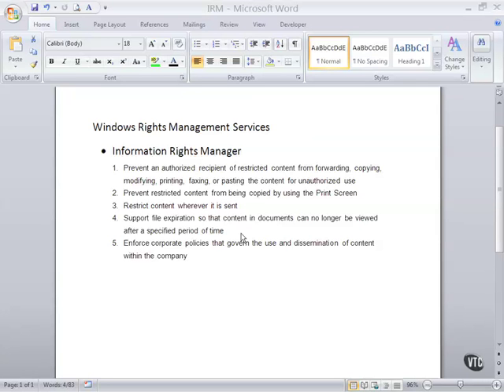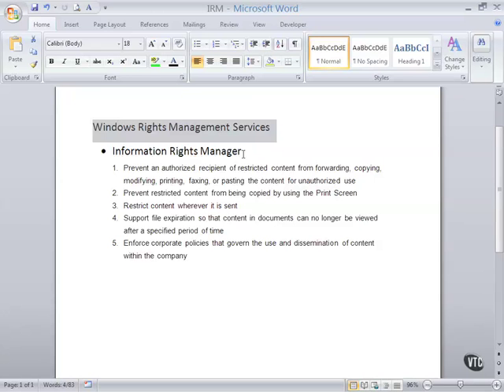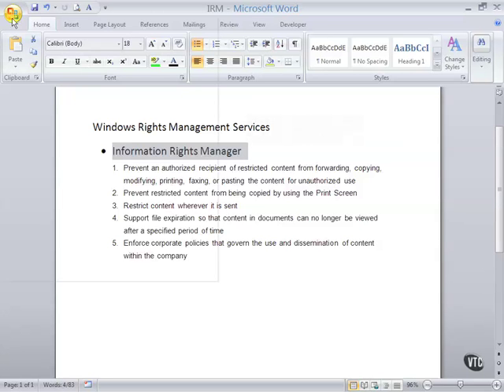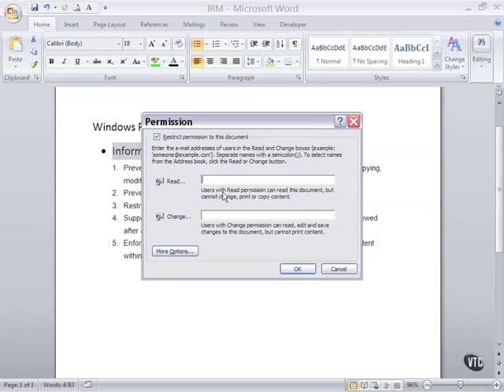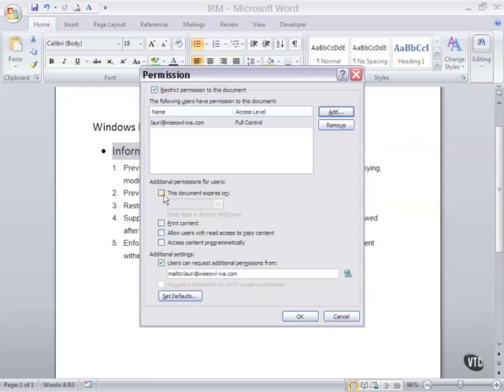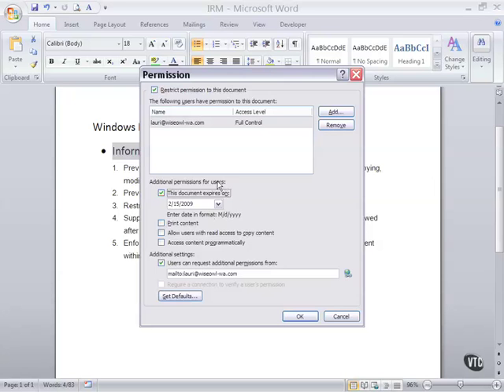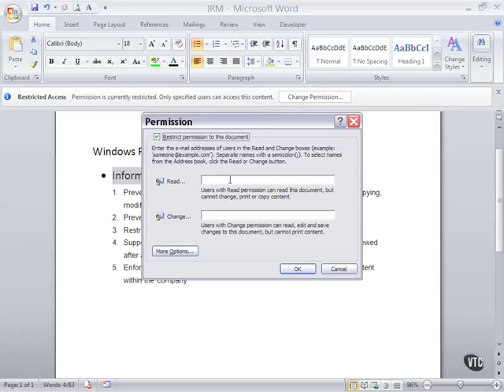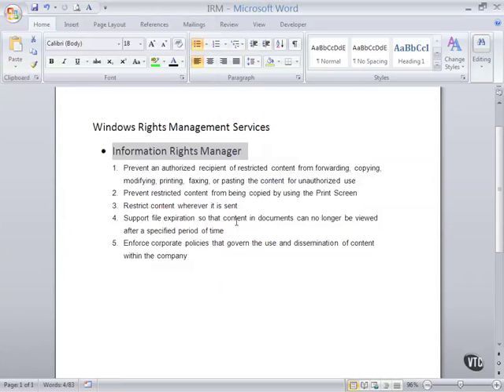10 03 Permissions Information Rights Manager